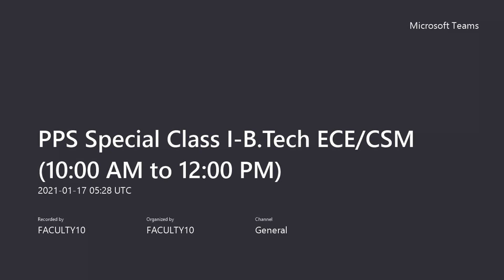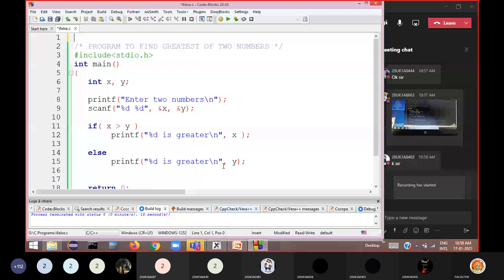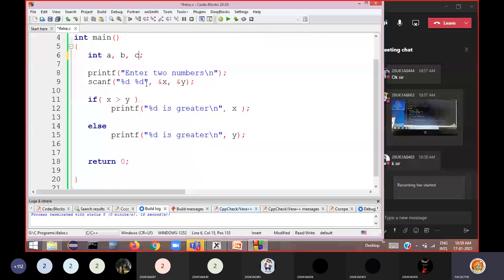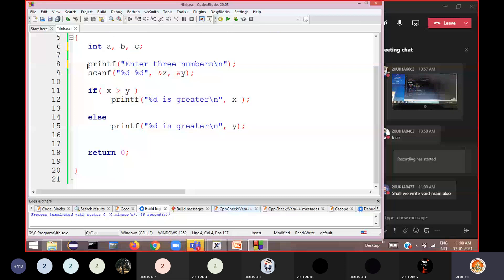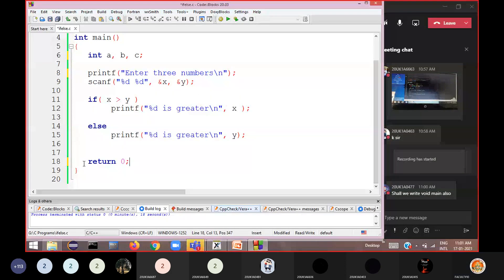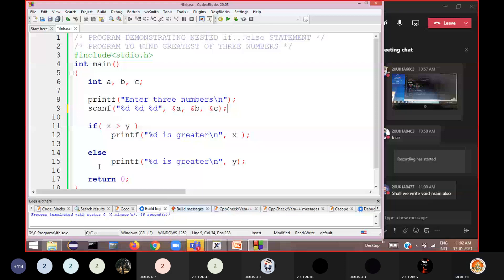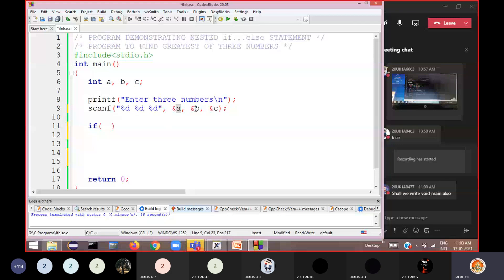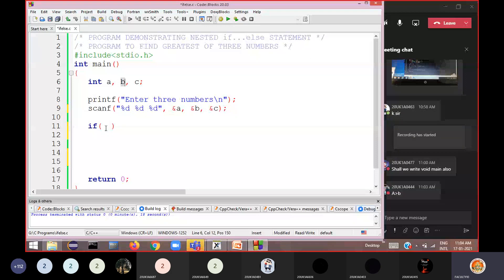Nested if else in C(Video1) by Dr. E. Raju